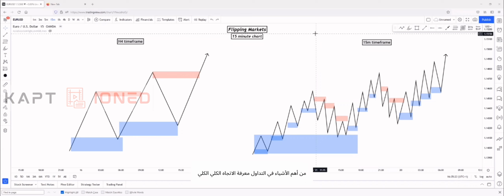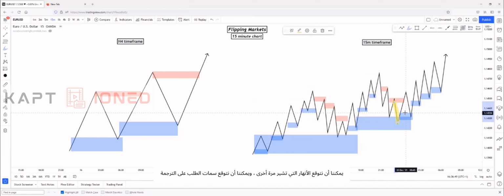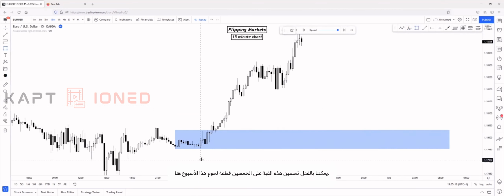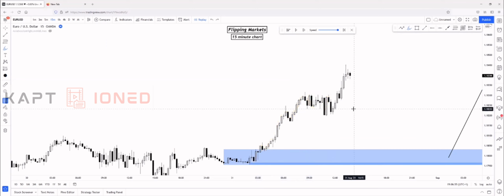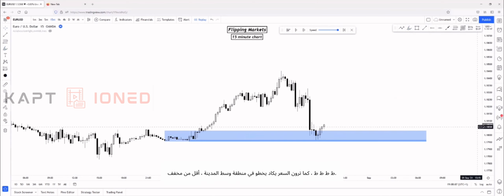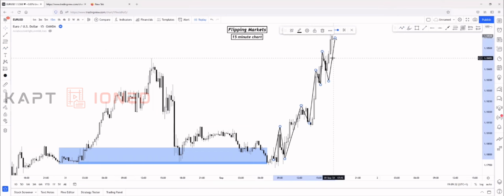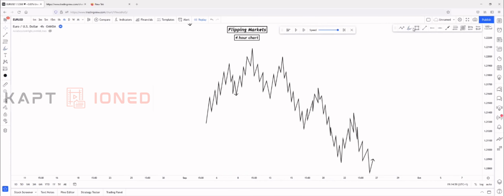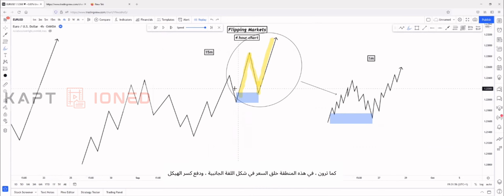8-A. Using Multiple Time Frames to Confirm Trades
In this video, you'll learn how to use multiple time frames to confirm your trades, including how to identify key support and resistance levels, how to analyze trends across different time frames, and how to use multiple time frames to improve your trading decisions.